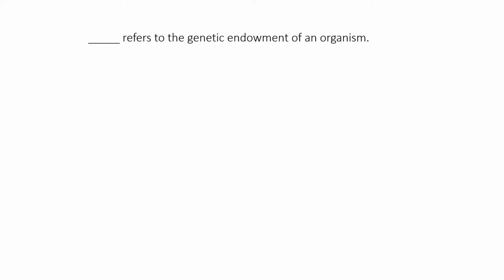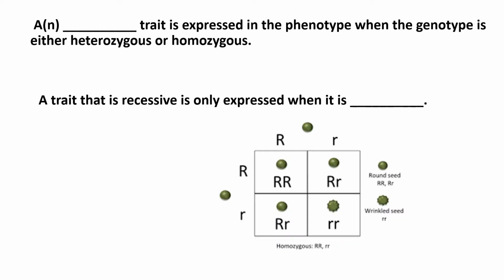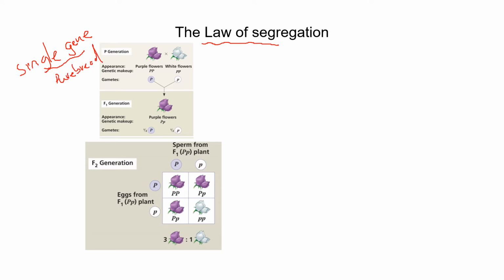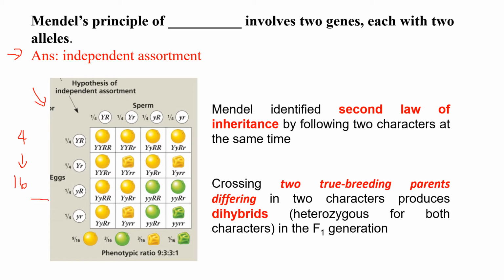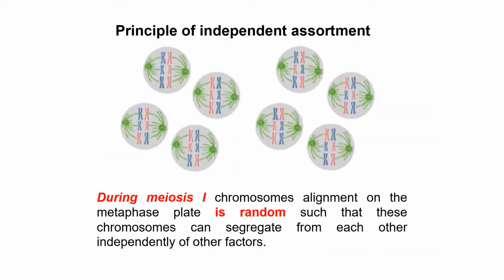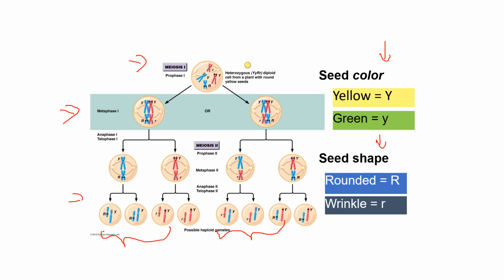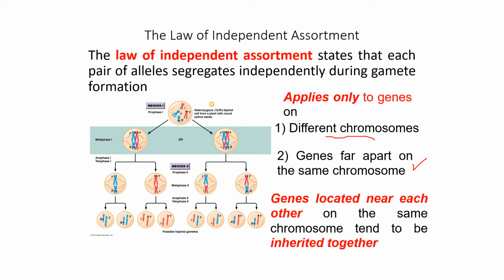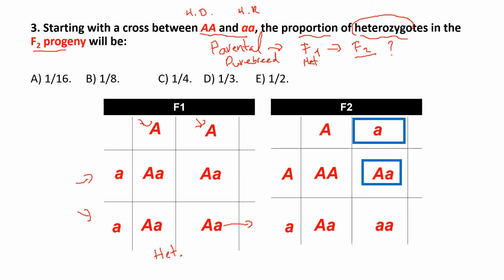Questions: Fill in the blanks